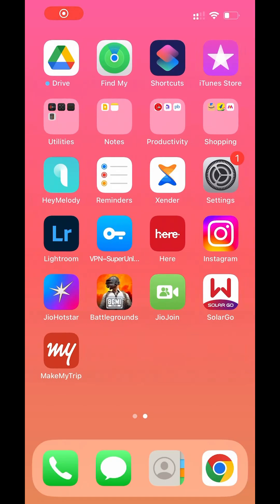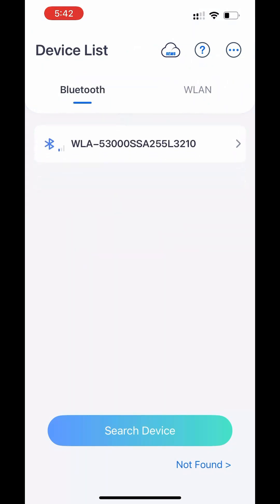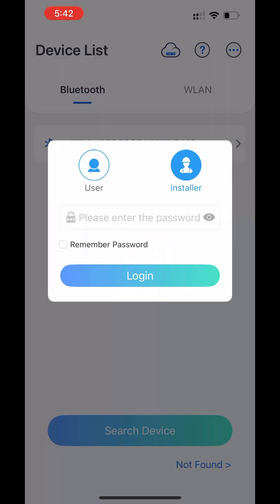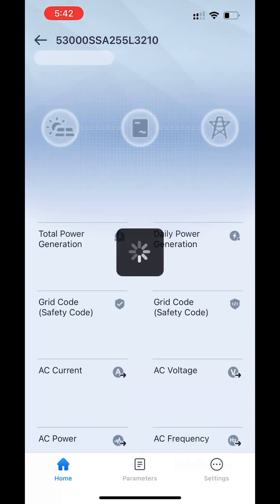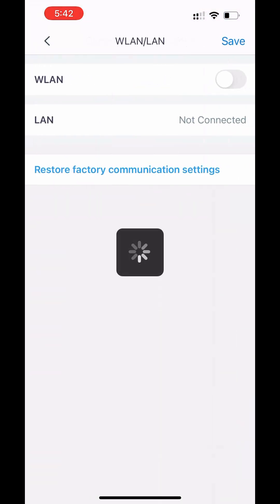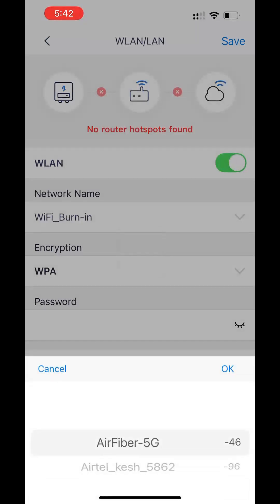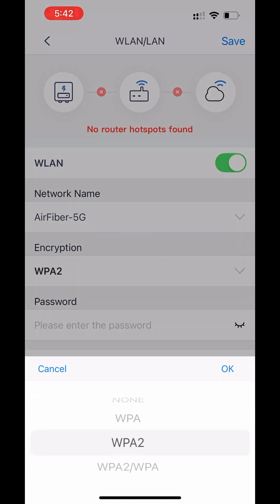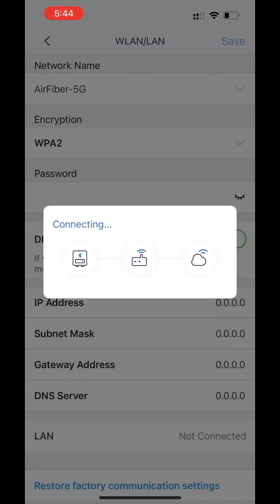How to setup SolarGo app.How to Connect Goodwe inverter to JioAirfibre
1. Download and Install the app
Search for "SolarGo" in your phone's app store (Google Play for Android or Apple App Store for iOS).
Install the app on your phone.
2. Connect the app to your inverter
There are typically two methods to connect to the inverter:
Direct connection:
Open your phone's settings and enable WLAN (Wi-Fi).
Locate the inverter's Wi-Fi network – it will usually be named "Solar-WiFi" followed by the last 8 digits of the inverter's serial number.
Connect to this network using the default password, which is usually 12345678.
Via Wi-Fi Router (if already connected):
If your inverter is already connected to a Wi-Fi router, follow the instructions in the app to connect through your home Wi-Fi network.
This usually involves scanning a QR code on the inverter's dongle, selecting your network, and entering the password.
3. Log in
Open the SolarGo app.
Choose to log in as either "owner" or "installer".
Enter the default access code which is typically '1234'.
For your initial login, you may be prompted to change the password for security purposes.
4. Configure settings (as needed)
Once logged in, you can access various inverter settings, such as checking operating data, alarms, and configuring grid parameters or other functions depending on your user role (owner or installer).
According to GoodWe Community, basic settings are available for both owners and installers, but advanced settings might be restricted to qualified personnel.
Troubleshooting tips
If you can't connect, try moving closer to the inverter, restarting your phone, or forgetting and re-pairing the Wi-Fi connection.
Ensure your inverter's DC switch is on and that the power and communication indicators are illuminated correctly.
Remember to consult your inverter's specific user manual or the SolarGo App User Manual for detailed instructions and troubleshooting information related to your specific inverter model. You can often find the latest version on the inverter manufacturer's website or by scanning a QR code mentioned in the documentation.